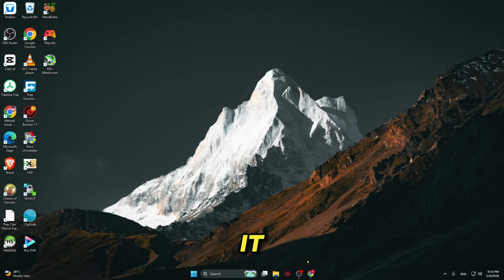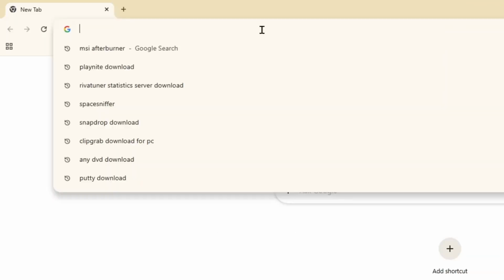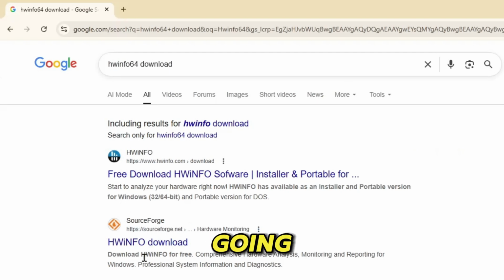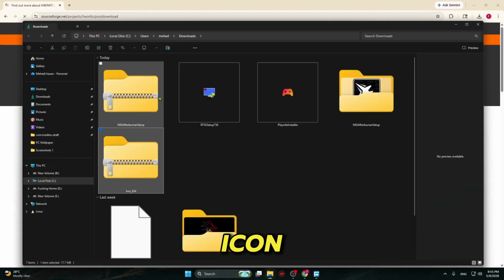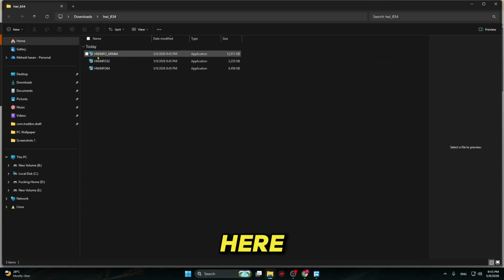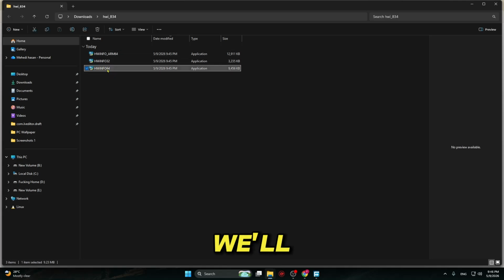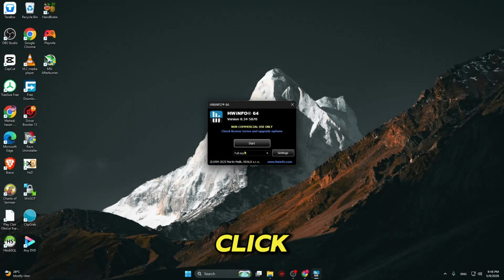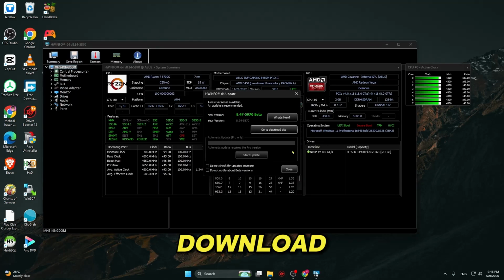How to Download & Install HWiNFO on Windows PC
In this video, I show you how to download and install HWiNFO on your Windows PC step by step.

HWiNFO is a powerful hardware information and monitoring tool that displays detailed specifications, temperatures, voltages, fan speeds, and sensor data.

In this tutorial you will learn:

✔ How to install HWiNFO on Windows
✔ How to check detailed PC specifications
✔ How to monitor temperatures and sensors